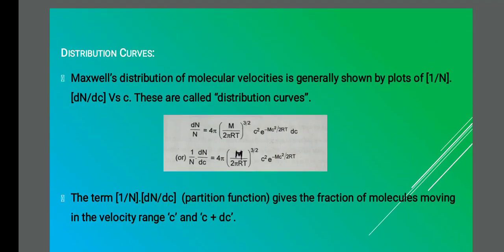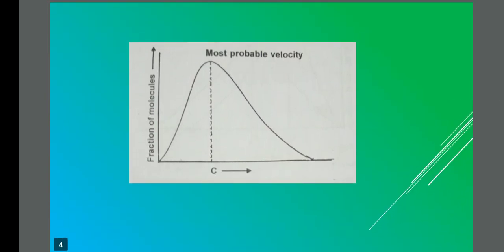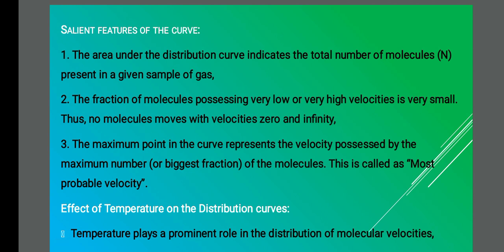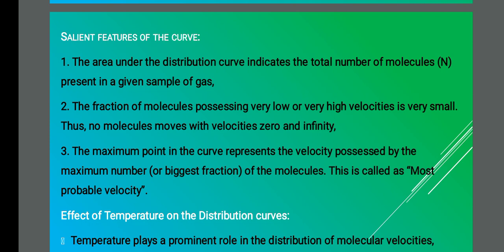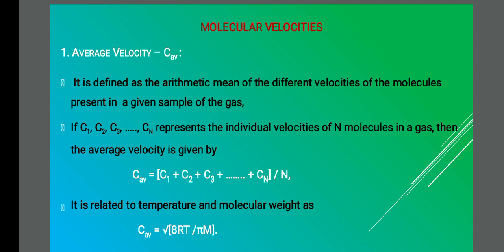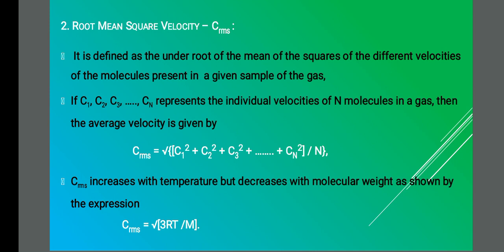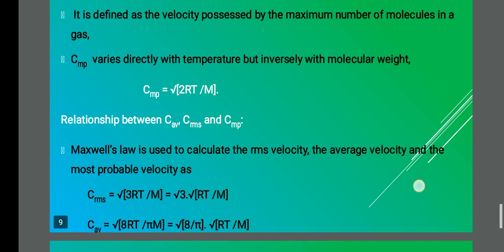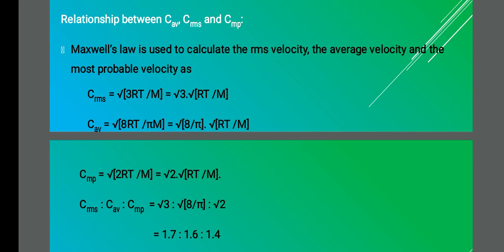Physical Chemistry - 1 (online Class - 3)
Distribution curve,molecular velocities